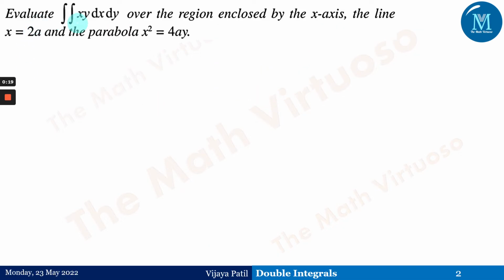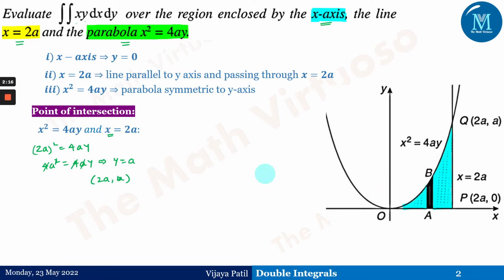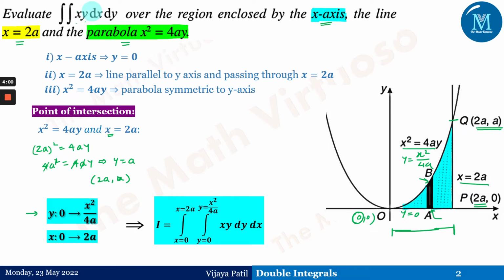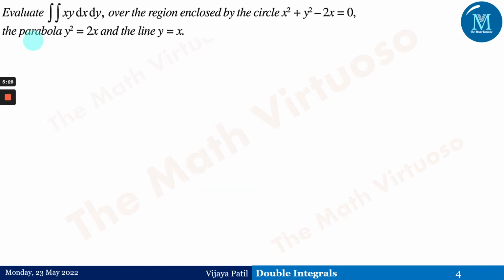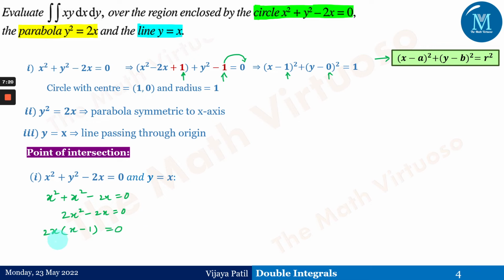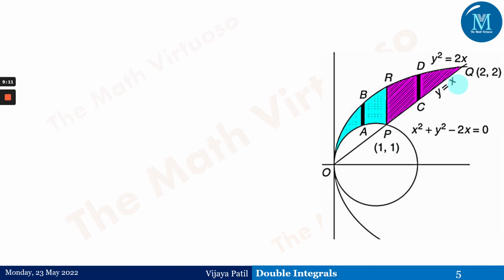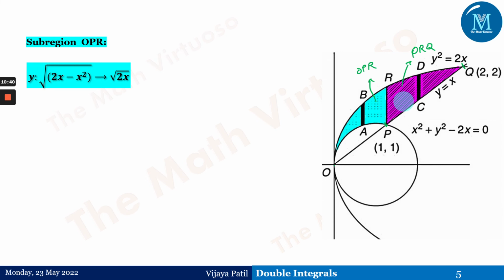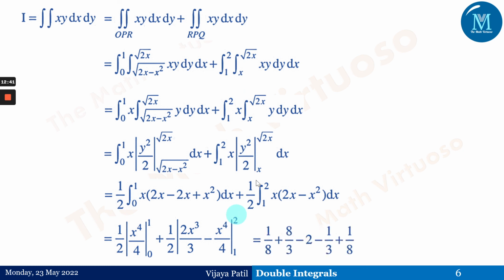Double Integrals | over a General given region - Part 3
The detailed discussion of the evaluation of double integral over a general region with verticle and horizontal stripes.
16. Complete playlist of Laplace Transforms of Special functions (Heaviside’s Unit Step, Periodic Functions, Dirac’s Delta Functions)
23. Access the GATE Contents

HAPPY LEARNING!!!